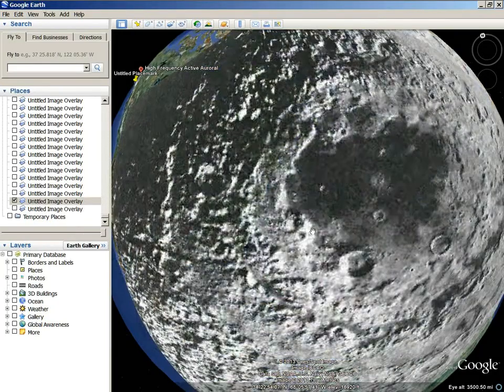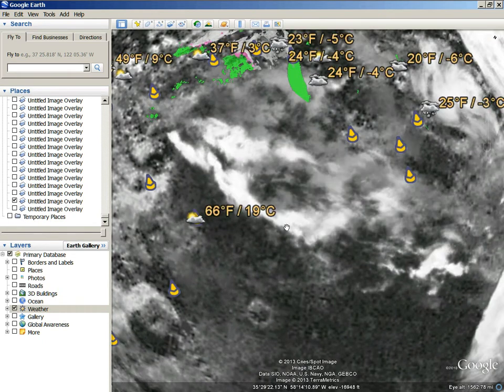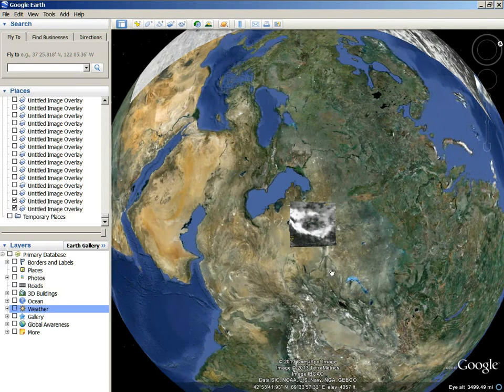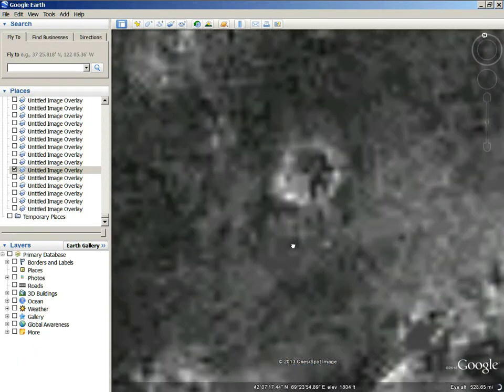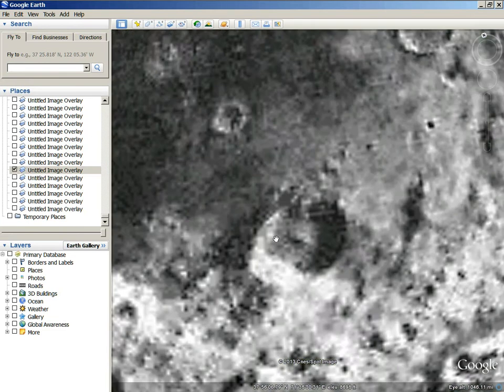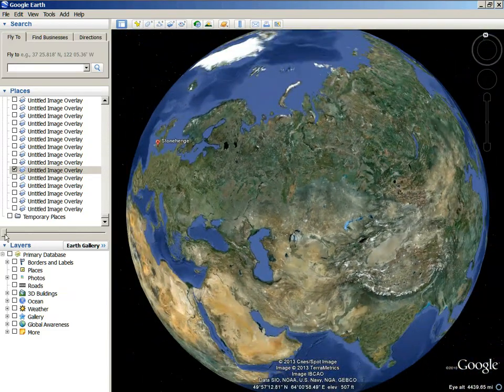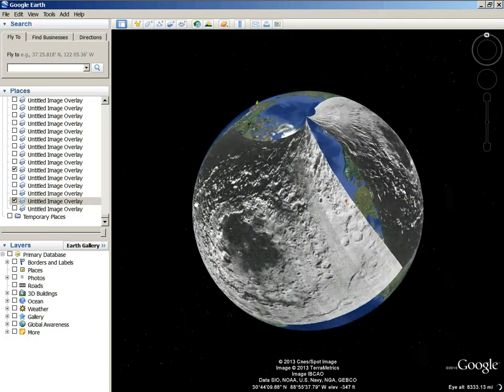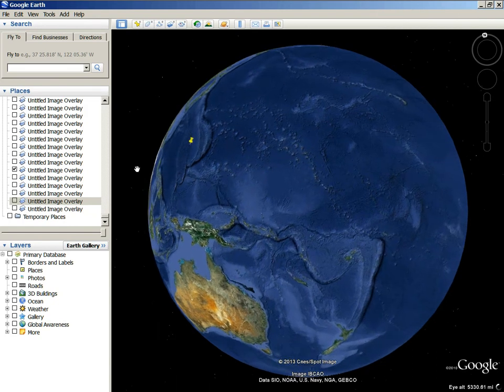If You Believe In Planet X, You Better Believe This Part 2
The moon and the earth have collided with each other, many times. All you have to do is look around you. The deep oceans, the incredible mountains, every inch of the earth is spectacular. How does the older rock get pushed over the newer rocks?  That's easy, the moon hits the earth. As crazy as you may think it sounds, it's actually crazy to think otherwise. I am not a doom and gloomer, I am a truther, who is tired of being told fairy tales about the planet I live on. Believing what they tell us, is like believing in the Easter bunny, or the tooth fairy. We are all grown ups now, wouldn't it be nice to be treated like one? It's been 35 years since I believed in Santa Clause, yet the scientists still treat us like gullible little kids. Anyone want to go snipe hunting?

 Actually the truth is very easy to see for yourself, just look at the weather patterns on the earth. At this very moment there are about 12 different patterns showing an impact by our moon. I respect other's beliefs, but there is only one truth, and if you expect the government to tell it to you, I have a gunny sack for you. Now wait til' dark, go out in the woods, hold the bag open and do your best snipe call, and wait for it to jump in the bag. Good luck!